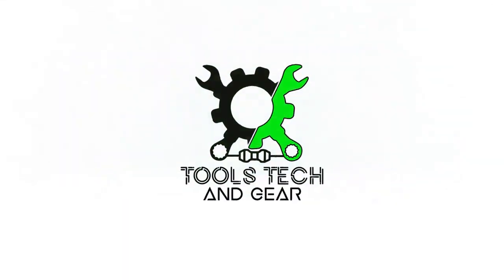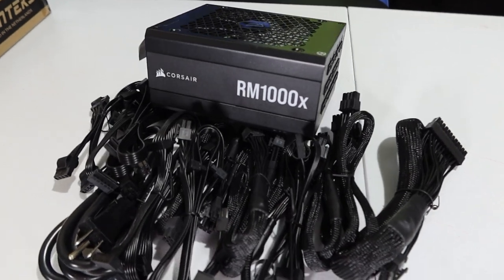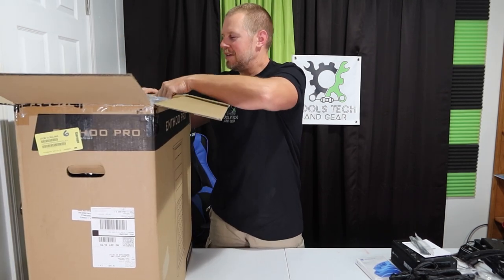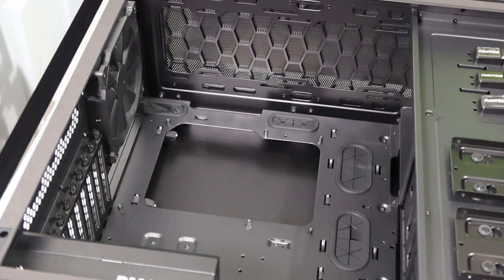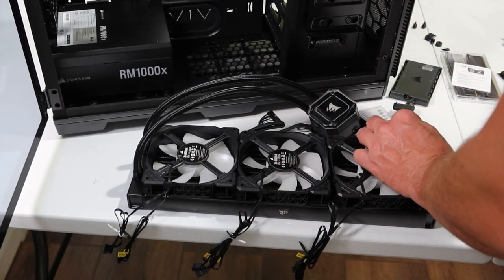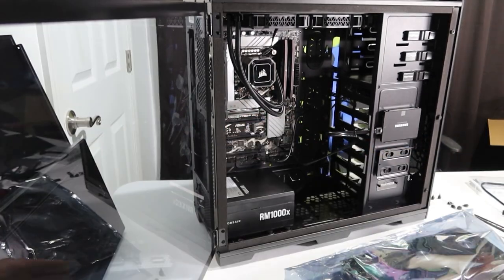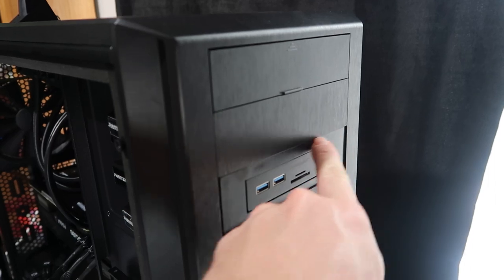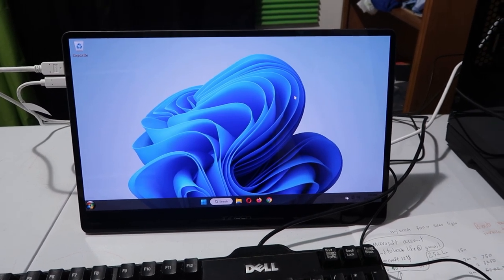New Video Editing PC for 2023 Its Powerful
I build a new video editing pc for 2023.
Specs:
64 gig of ram Corsair DDR5
Intel i9 13900kf CPU
Asus Prime z790 Motherboard
MSI 3080 Graphics Card
Phanteks Enthoo pro Case
Corsair RMx1000x Power Supply
Samsung 980 pro m.2 Drive
Samsung 870 SSD Drive
Corsair icue h150i Liquid cpu cooler

After 9 years of working with my current editing pc it was time to upgrade. This new PC is powerful and should handle any video editing that I toss its way. Installing the components does take a while just go slow and be sure to reference the motherboard manual often. Also place one hand of the metal case to dissipate and static electricity that you might have before touching components.

Links to components:
Ram